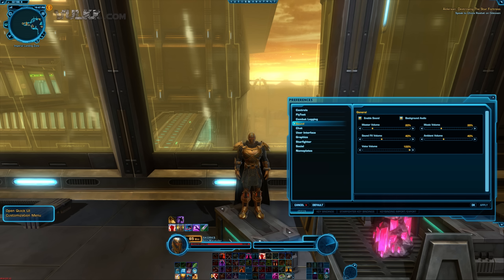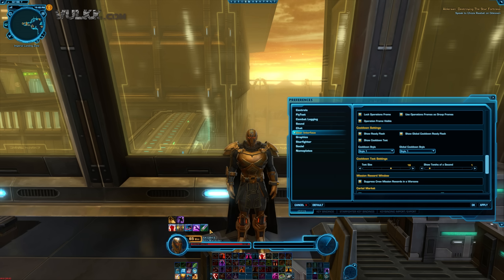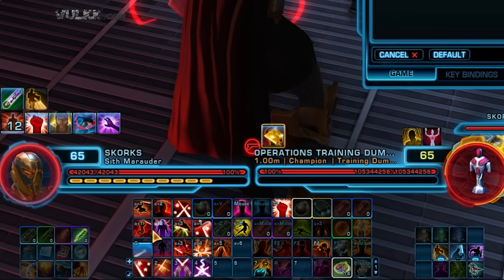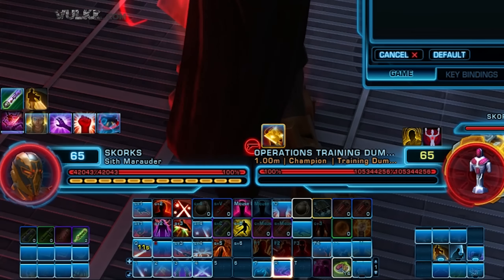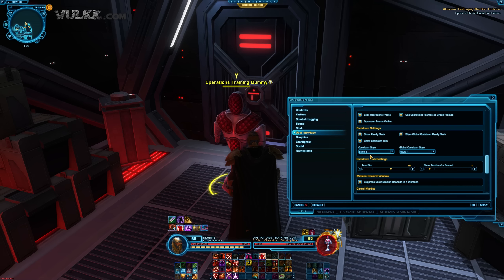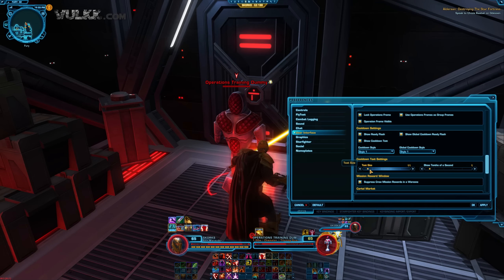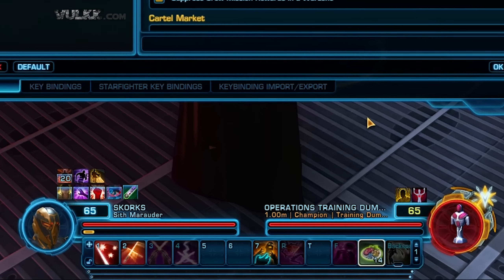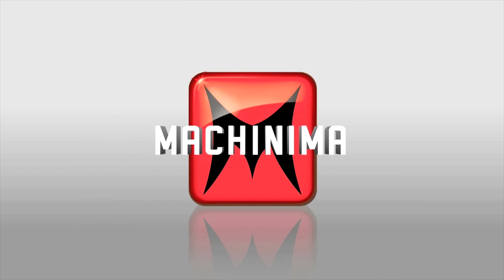SWTOR: How to show Ability Cooldown Timers and Animations Vulkk's Tips #06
Short SWTOR tutorial demonstrating the various options and tweaks available for displaying cooldown numbers & animations.

(Helps me pay my website hosting bills)